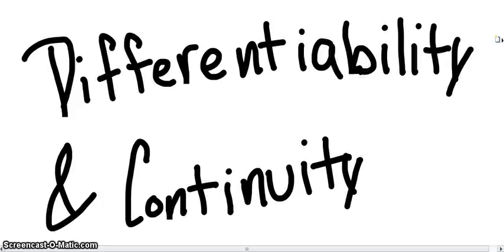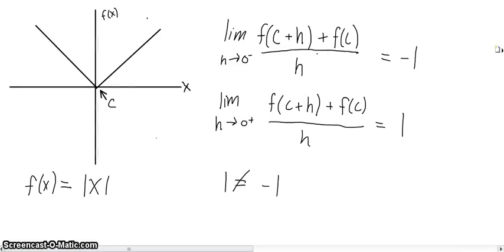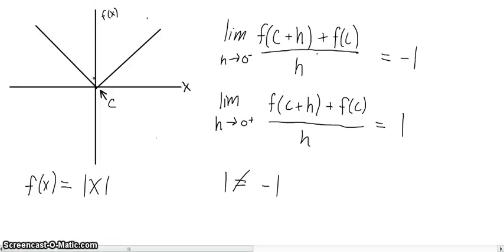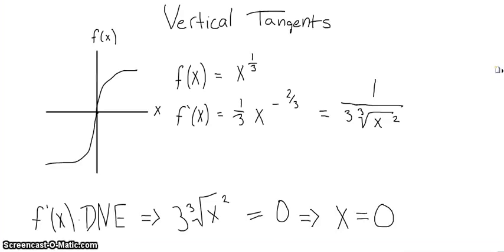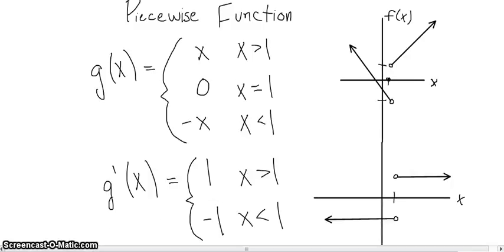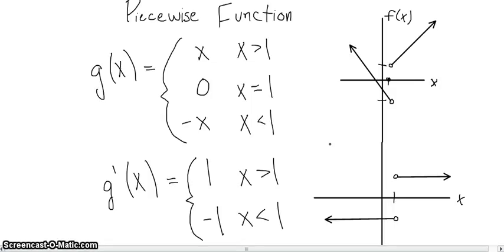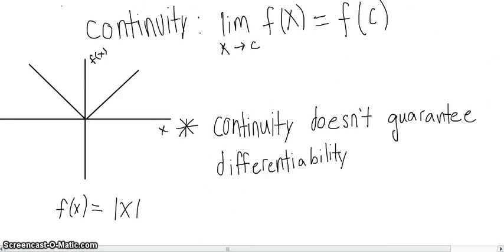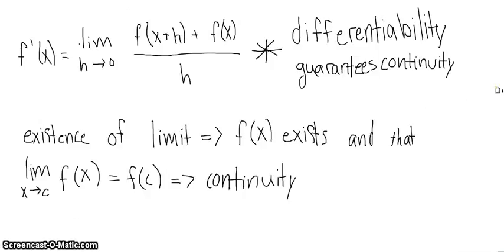continuity and differentiability